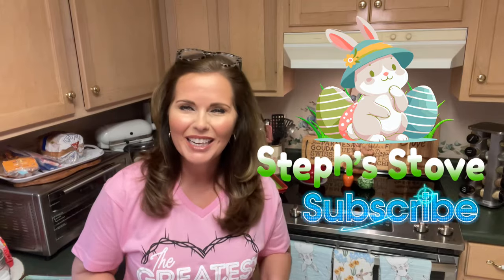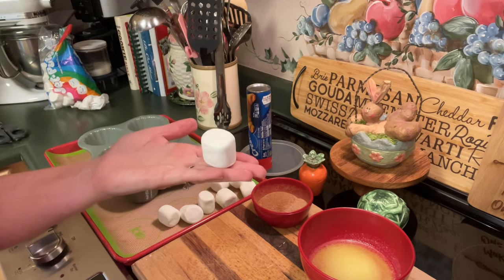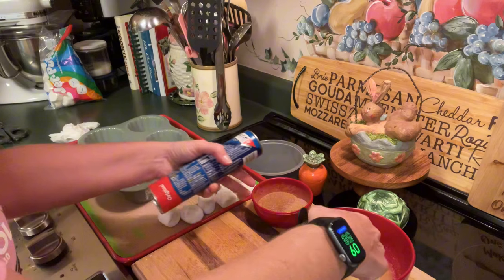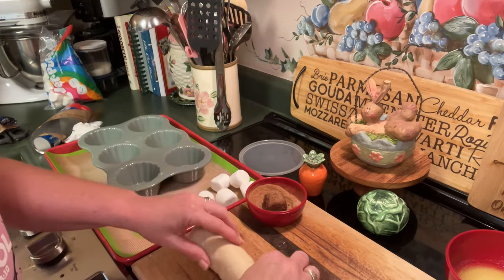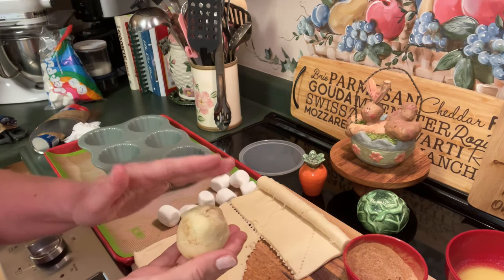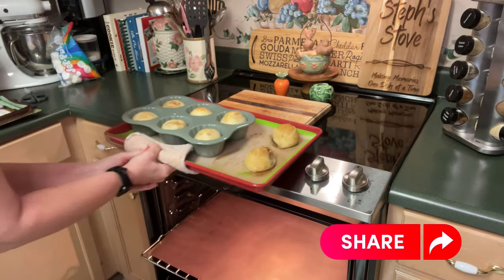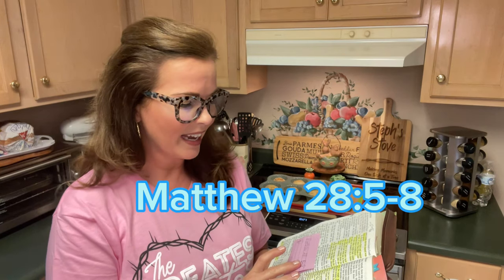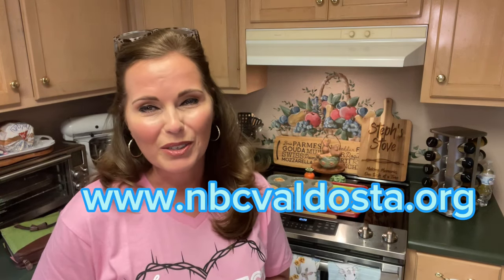Resurrection Rolls - Empty Tomb Rolls - Steph’s Stove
Resurrection (Empty Tomb) Rolls

1 (10 ounce) can refrigerated crescent dinner rolls
2 tablespoons white sugar
2 tablespoons ground cinnamon
8 large marshmallows
¼ cup melted butter

Preheat the oven to 350  degrees and line a baking sheet with a silicone baking sheet or lightly grease a baking sheet. - set aside.
Melt ¼ cup butter and set aside.
Separate crescent rolls into individual triangles.
Mix 2 tablespoons sugar and 2 teaspoons cinnamon together in a small bowl.

Dip a marshmallow (this represents the body of Jesus) into melted butter (this represents the burial oil), then roll in sugar mixture (this represents the burial spices). Place the marshmallow into the center of a dough triangle (this represents the burial cloth that was used to wrap the body).

Carefully wrap dough around the marshmallow. Pinch the seams together tightly to seal in marshmallow as it melts.

Place each roll on a baking sheet; repeat until all 8 crescent rolls have been prepared.
Place in the oven (this represents the tomb) and Bake 12-15 minutes or until golden brown.
Allow to cool slightly before opening to reveal the empty tomb.